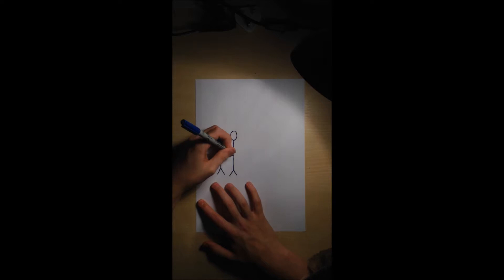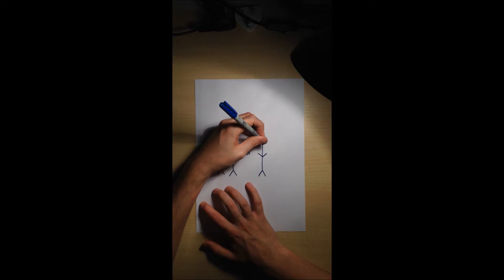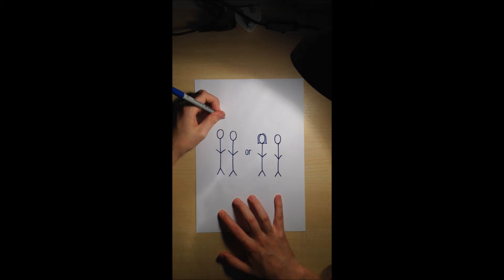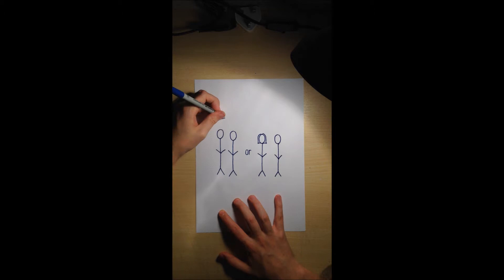ANOREXIA NERVOSA - DPM ASSESSMENT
This is our video assessment for our Does Psychology Matter? module; it is aimed to provide further information and research into food disorder - Anorexia Nervosa and has been uploaded aimed at an audience of adolescents between the ages of sixteen to eighteen.